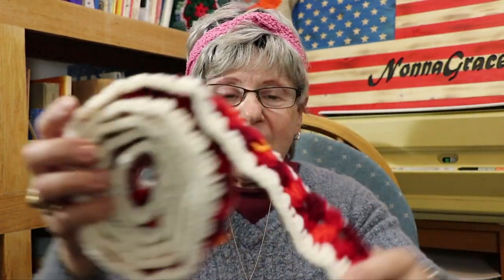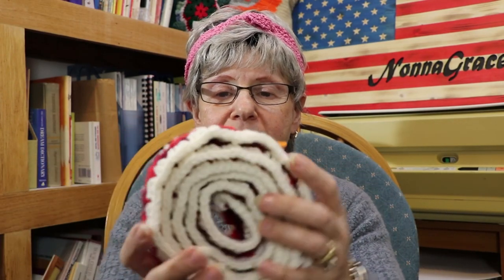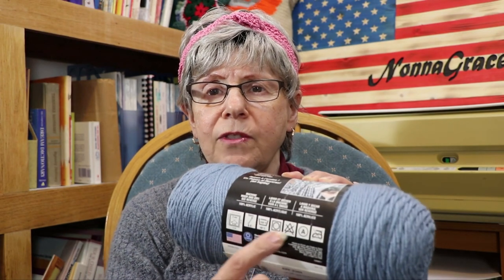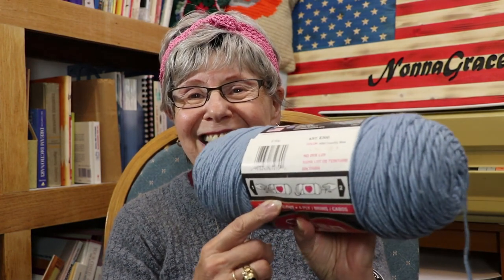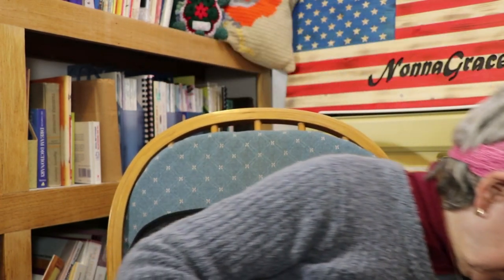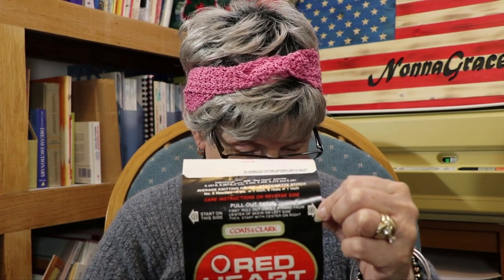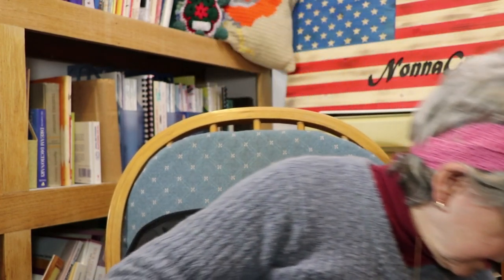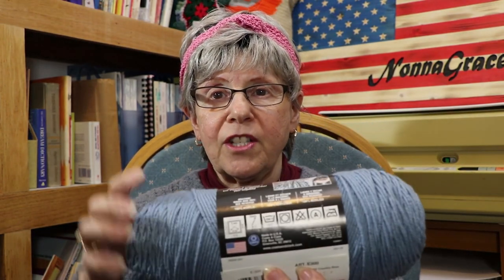Old And New Yarn How They Differ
Here is the old and New  yarn how they differ. Your wondering what is old and what is new?  Well the old and new yarns and How they differ from today. The old yarn from my mom was sold by dye lot  numbers and not just color. washing instructions are on the inside of the old label where they are on the outside of the new label.  I am not good at describing I am no Vanna.  So when we bought yarn years ago the old and new how they differ is obvious if you have them to compare.
I showed the mile a minute blanket that I am making with Jayda InStitches

take a look at more about me:
Hi my name is NonnaGrace.   I am a wife, mother and grandmother.  I am from Western  New York.  NOT THE CITY.    Farm land surrounds me.  I have a few chickens and a chicken that lives in the house too and a dog.   My channel will be about everyday things.  What ever comes to my mind that day.   I will talk about my childhood, living on a small farm.  What it was like growing up.I enjoy laughing and find I laugh a lot if you like to laugh come along and we will laugh together.  I started making videos November 1, 2017.💕 NonnaGrace

old_and_new_how_they_differ